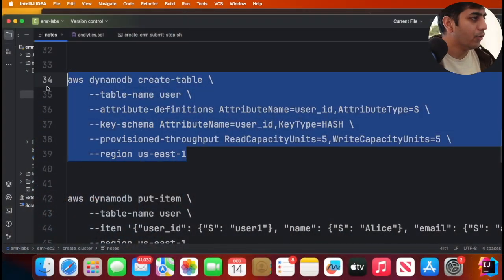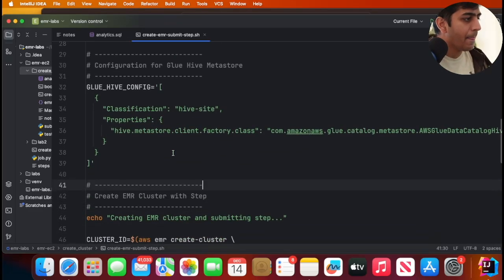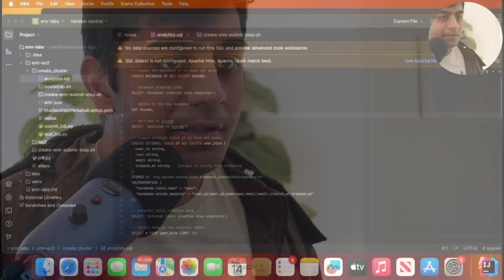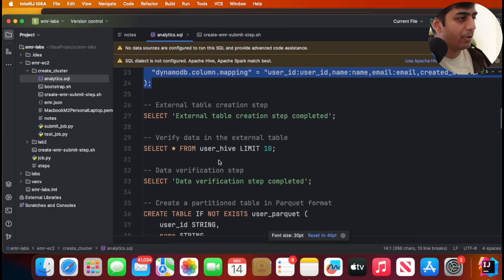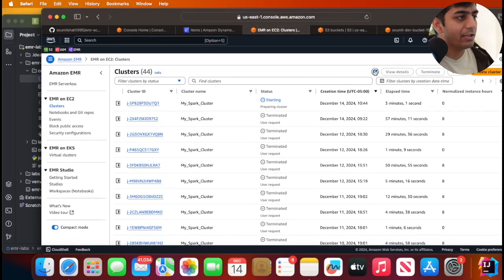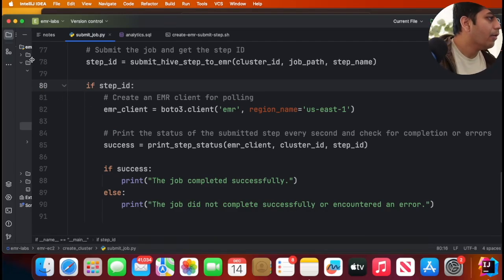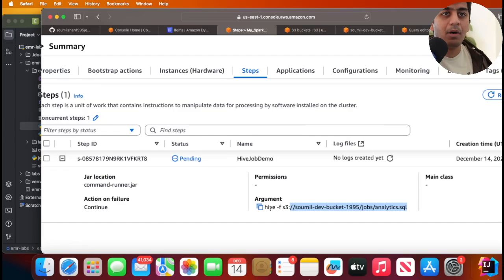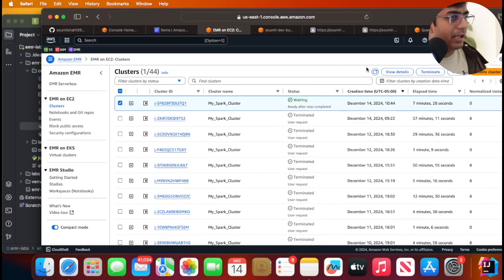Getting Started with EMR on EC2 -Learn How to Read DynamoDB Tables as Hive External tables #5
EMR on EC2 Labs for Beginners

Welcome to the EMR on EC2 Labs repository! This series of hands-on labs is designed to help beginners get started with Amazon EMR (Elastic MapReduce) on EC2, focusing on key concepts like PySpark, S3 integration, Iceberg tables, and EMR bootstrapping.

Labs Overview

Lab 1: Getting Started with EMR on EC2 - Submitting a Simple PySpark Job and Storing Data on S3
- Description: Learn the basics of Amazon EMR by submitting a simple PySpark job and storing the output data on S3.

Lab 2: Getting Started with EMR on EC2 - Submitting a Simple PySpark Job and Creating Iceberg Tables
- Description: Dive deeper into EMR with a PySpark job that integrates with Iceberg tables for data management.

Lab 3: Getting Started with EMR on EC2 - Learning About EMR Bootstrapping Hands-On
- Description: Explore the concept of EMR bootstrapping to customize your cluster and environment setup.

Lab 4: Getting Started with EMR on EC2 - Learning How to  Orchestrate Job using Step Function  and submit jobs as steps

- Description: Description: This lab demonstrates how to use AWS Step Functions to orchestrate jobs on Amazon EMR. You'll learn how to submit jobs to EMR and manage their workflows. If a job succeeds, it transitions to a success state; if it fails, it transitions to a failure state.